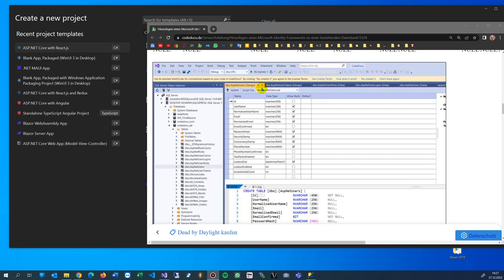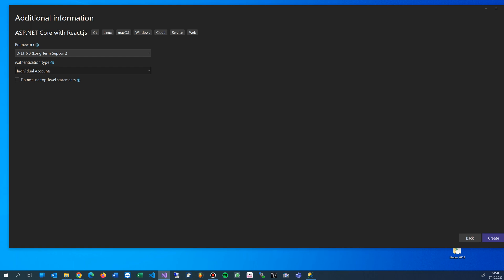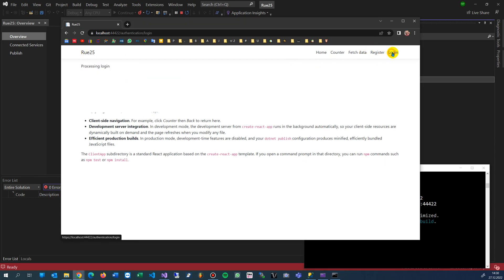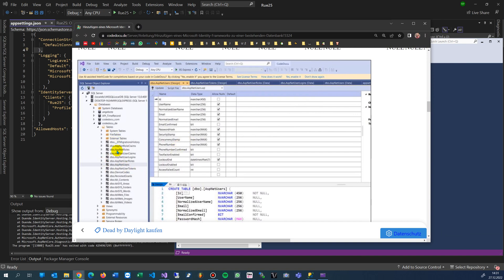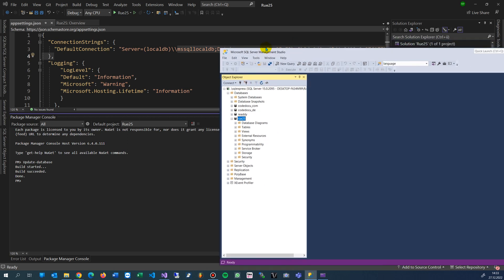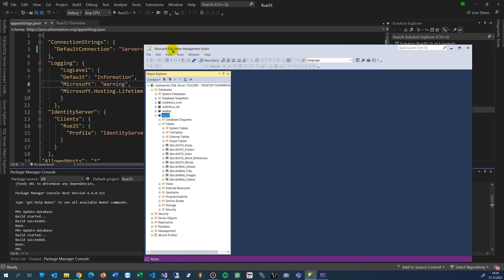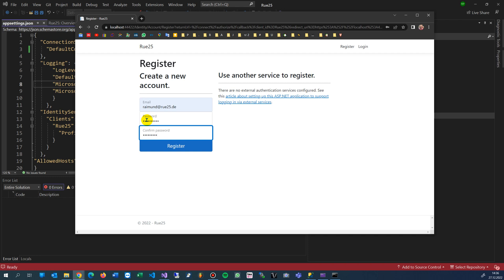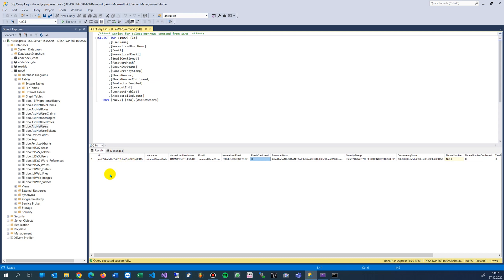Add MS Identity to your ASP App and to Existing Database Tables.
Fullstack C# Angular React Typescript